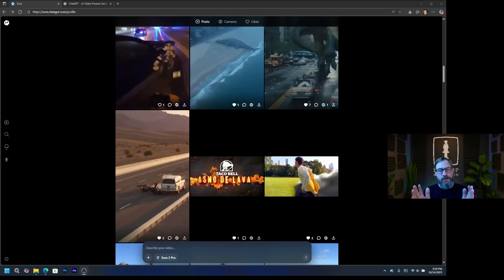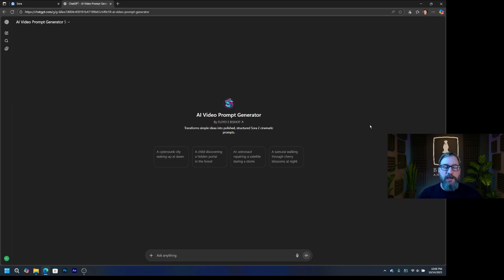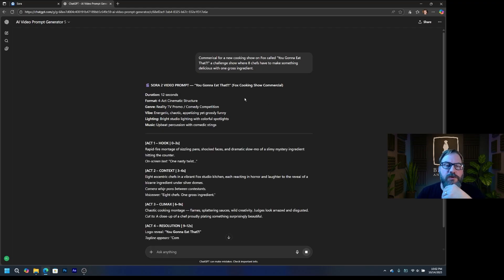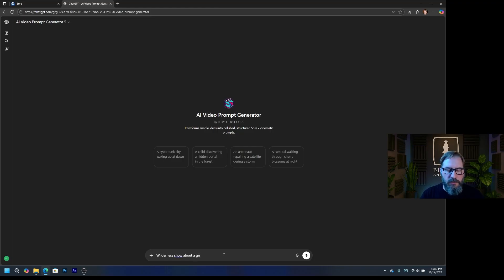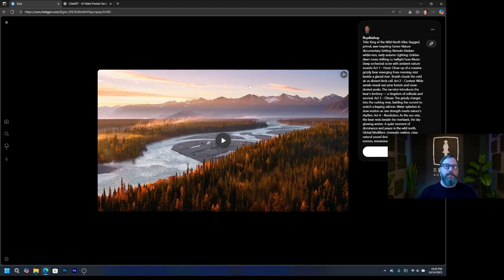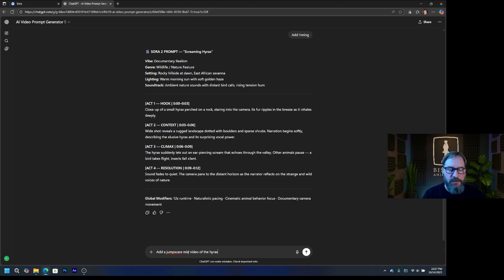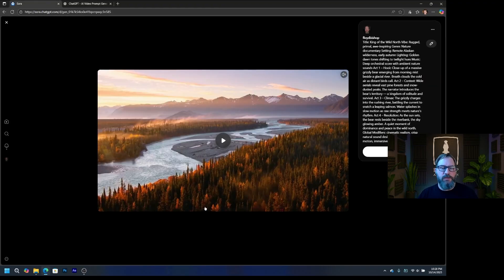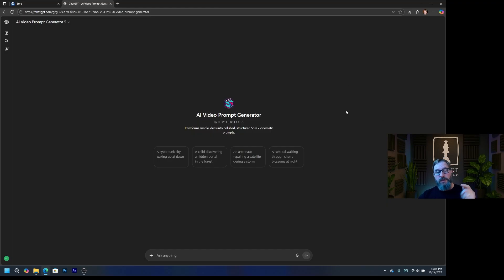We Built a FREE Sora 2 Prompt Generator (Link in Description!) 🔥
Stop wasting prompts and start creating cinematic magic with Sora 2.

We’ll show how the tool works step-by-step and then put it to the test with three real Sora 2 generations. You’ll see exactly how small prompt changes can transform the lighting, pacing, and emotional impact of your AI videos.

Whether you’re an AI filmmaker, YouTube creator, or prompt-engineering nerd, this walkthrough will level up your skills and help you craft detailed, professional-grade Sora 2 videos every time.

You’ll Learn:

The proven structure for high-quality Sora 2 prompts

How to control camera movement, tone, and lighting

Why “scene logic” and pacing matter for realism

How to use the free prompt generator to improve your prompts and get amazing results

Live results from three Sora 2 video tests!